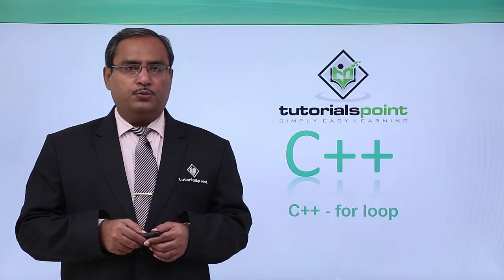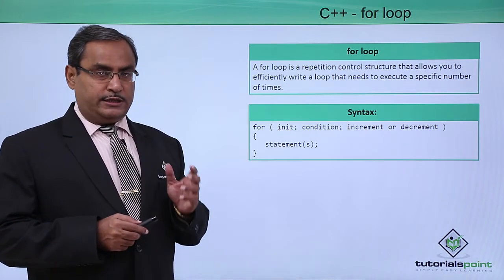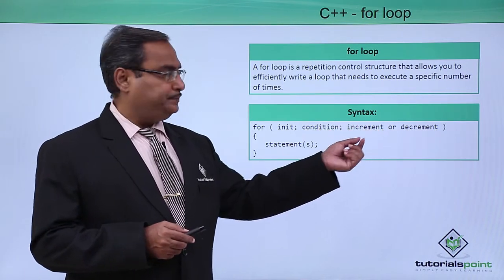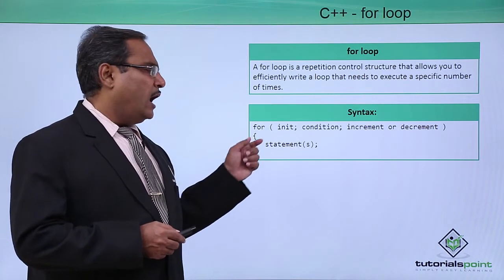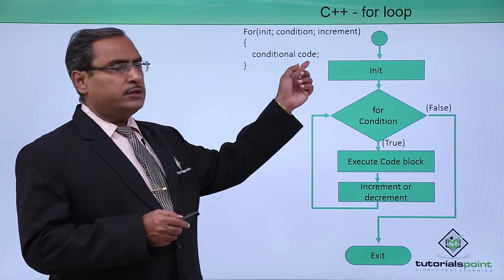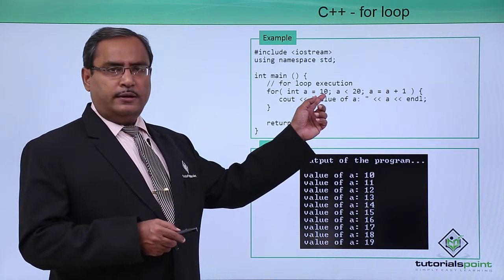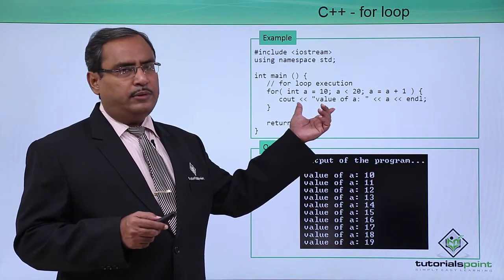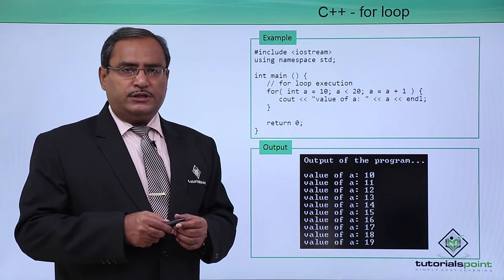C++ - For Loop